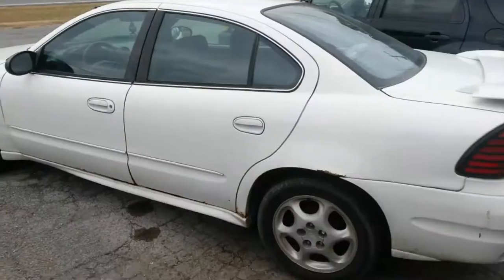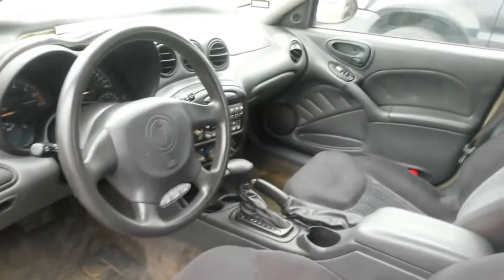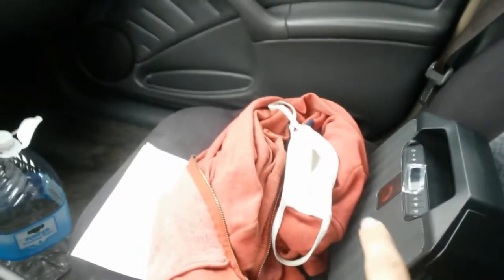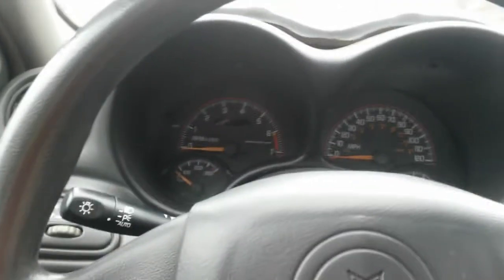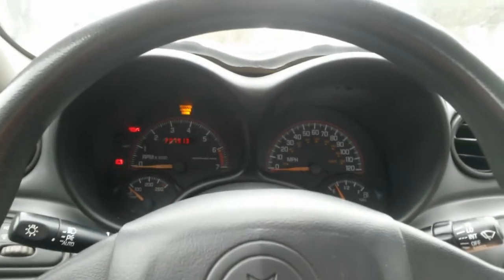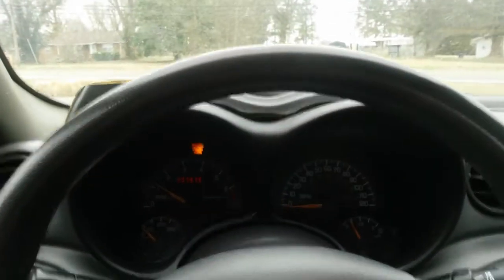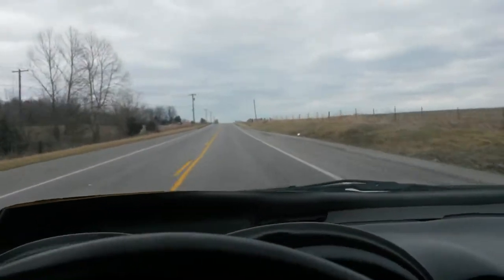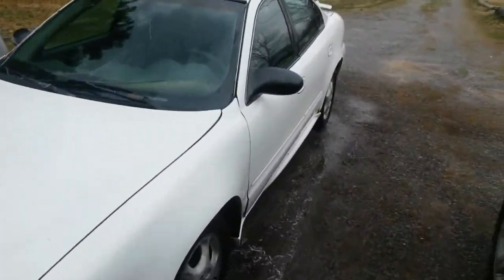Getting cars ready to sell - flipping cars for profit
Getting auction cars and repo cars ready for resell , so I can flip them for a profit. We washed flip car , got car flip ready , bought parts for a explorer flip car that we sent to the shop for repairs.